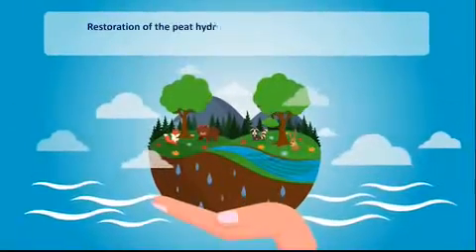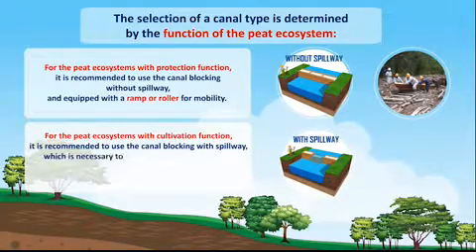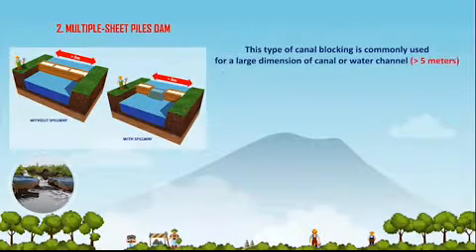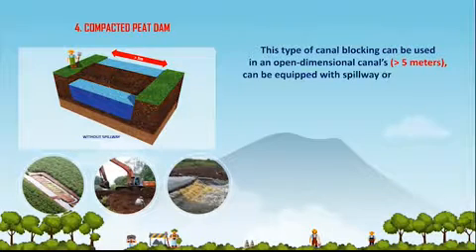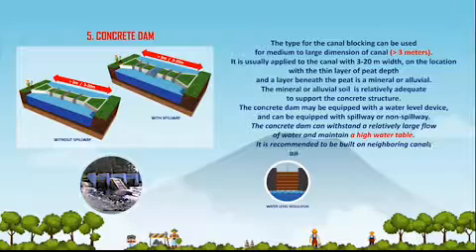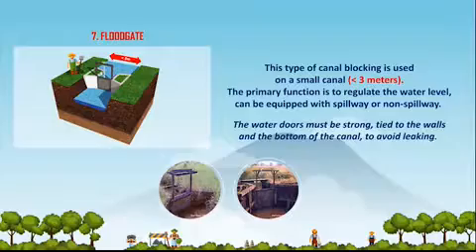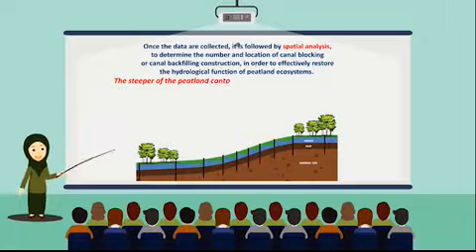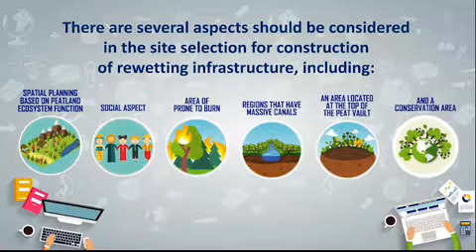The selection of canal blocking types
Voice over English version
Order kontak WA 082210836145